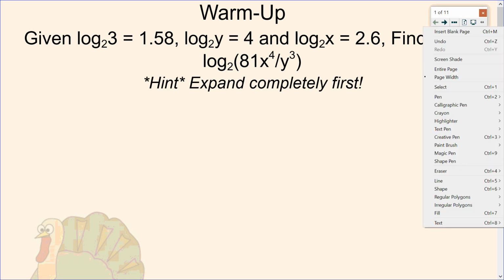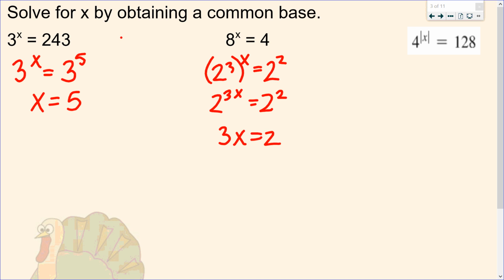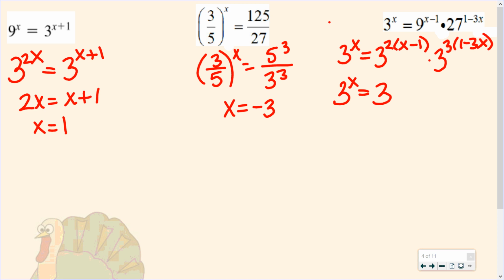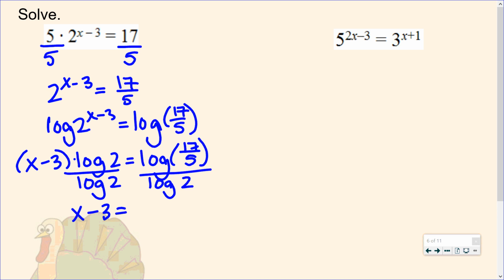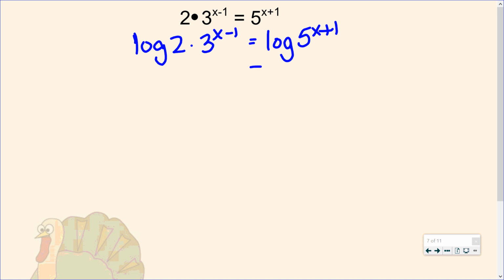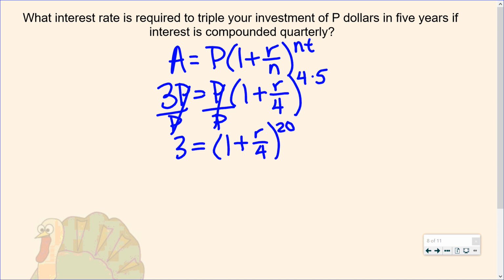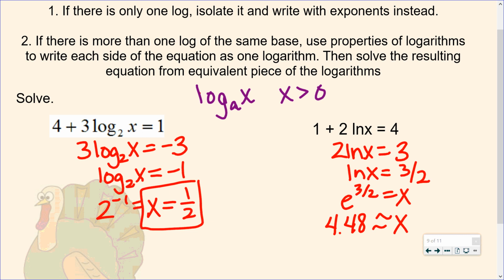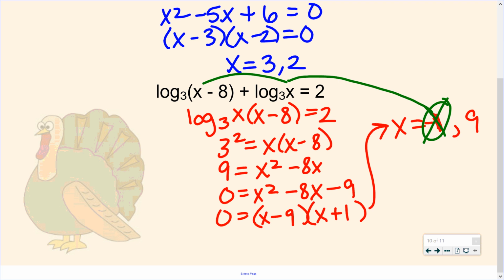CCP 4 4 Solving Exponential and Logarithmic Equations